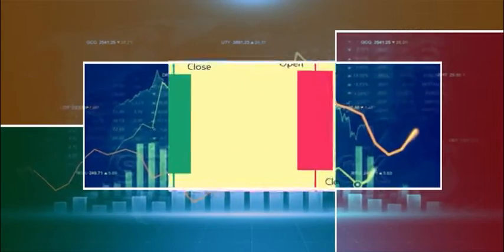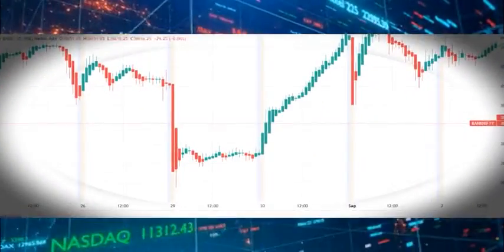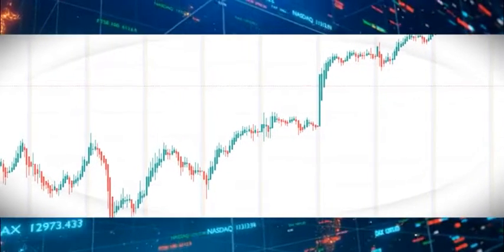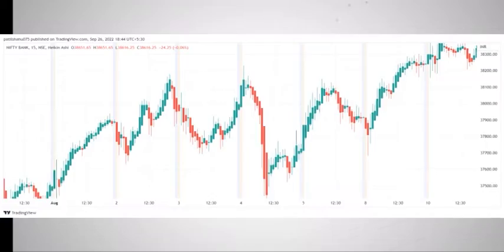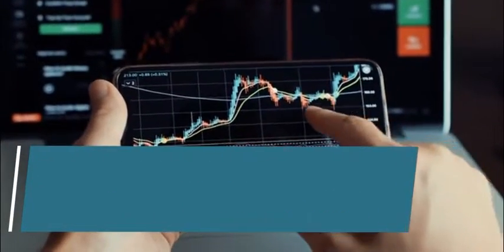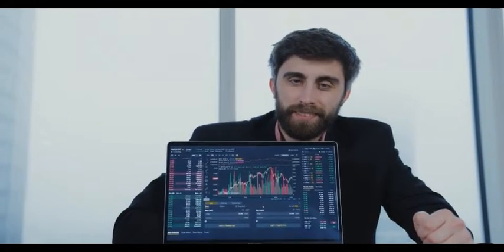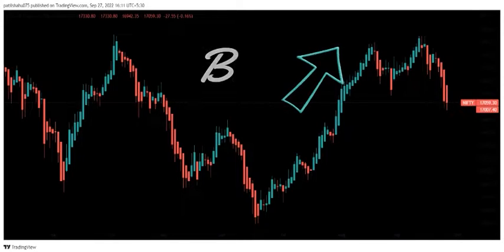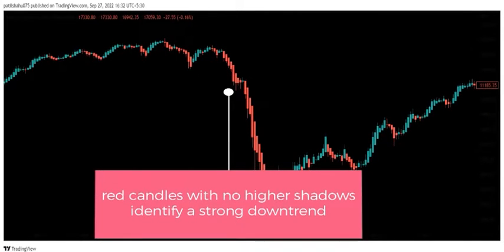All About HEIKEN -ASHI Strategy| Heiken-Ashi Indicator Strategy| heikin-ashi buy sell indicator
In this video you will discover:
• What is a Heikin-Ashi chart (Heikin-Ashi explained for beginners)
• Heikin -Ashi vs candlesticks, the main differences and the advantages of using Heikin -Ashi patterns
• What does Heikin-Ashi mean in stock trading and how to correctly trade with Heikin-Ashi candles
• Best Heikin-Ashi day trading and Heikin-Ashi scalping trading tips for beginners
• Other Heikin-Ashi price action tips and secrets for beginners, suitable for Forex and stock market